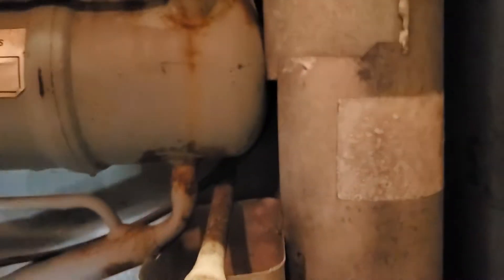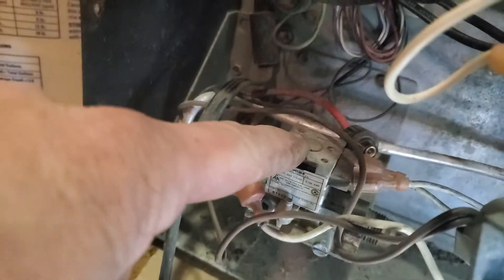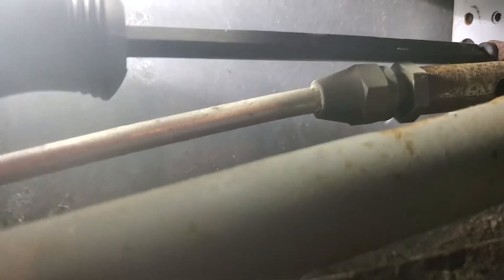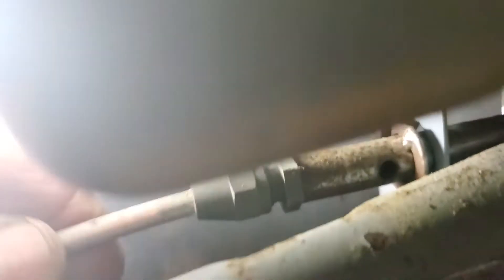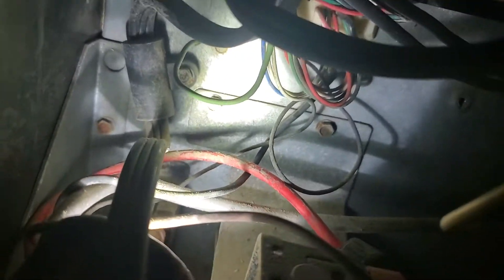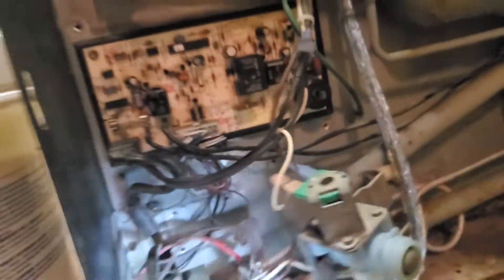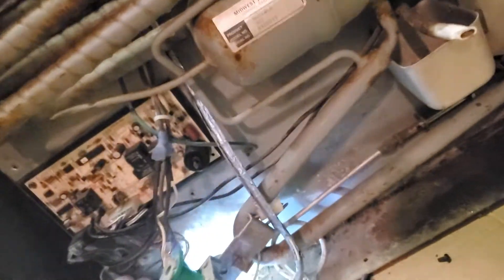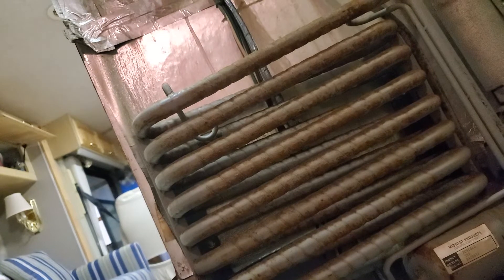Fridge rebuild Norcold video 3/5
Removing gas valve and burner assembly